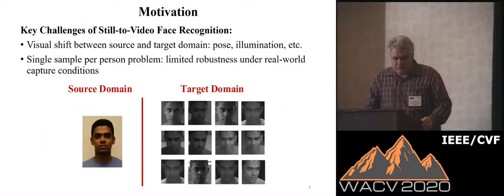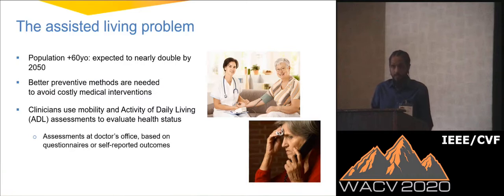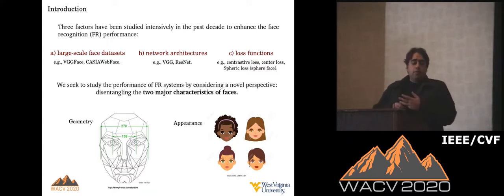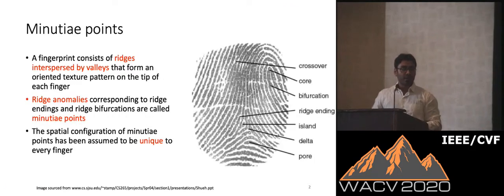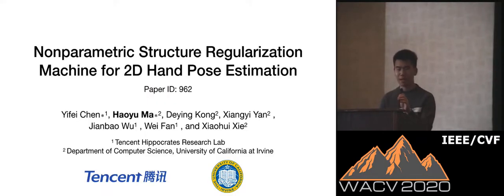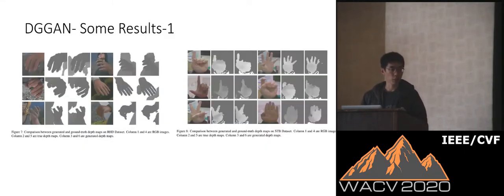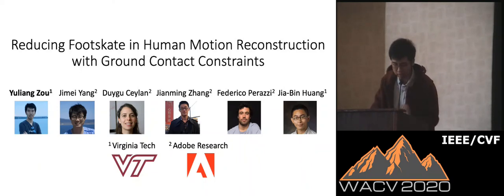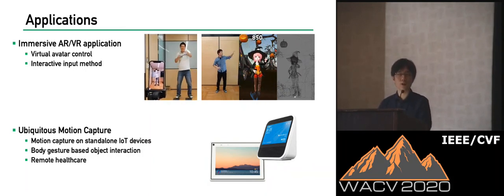WACV20: Oral 1B: Biometrics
00:00 Cross-Domain Face Synthesis using a Controllable GAN Fania Mokhayeri (ETS)*; Kaveh Kamali (ETS Montreal); Eric Granger (ETS Montreal )

03:05 Does Face Recognition Accuracy Get Better With Age? Deep Face Matchers Say No Vítor Albiero (University of Notre Dame)*; Kevin Bowyer (University of Notre Dame); Kushal Vangara (Florida Institute of Technology); Michael King (Florida Institute of Technology)

06:05 Offset Calibration for Appearance-Based Gaze Estimation via Gaze Decomposition Zhaokang Chen (HKUST)*; Bertram Shi (ECE Department of HKUST)

08:54 Gaze Estimation for Assisted Living Environments Philipe Ambrozio Dias (Marquette University)*; Damiano Malafronte (Italian Institute of Technology); Henry Medeiros (Marquette University); Francesca Odone ("University of Genova, Italy")

11:57 On Hallucinating Context and Background Pixels from a Face Mask using Multi-scale GANs Sandipan Banerjee (Affectiva)*; Walter Scheirer (University of Notre Dame); Kevin Bowyer (University of Notre Dame); Patrick Flynn (University of Notre Dame)

14:57 EyeGAN: Gaze–Preserving, Mask–Mediated Eye Image Synthesis Harsimran Kaur (University of California, Santa Cruz)*

18:01 Boosting Deep Face Recognition via Disentangling Appearance and Geometry Ali Dabouei (West Virginia university)*; Fariborz Taherkhani (West Virginia University); Sobhan Soleymani (West Virginia University); Jeremy Dawson (West Virginia University); Nasser Nasrabadi (West Virginia University)

21:10 Robust Facial Landmark Detection via Aggregation on Geometrically Manipulated Faces Seyed mehdi Iranmanesh (West virginia university)*; Ali Dabouei (West Virginia university); Sobhan Soleymani (West Virginia University); Hadi Kazemi (WVU); Nasser Nasrabadi (West Virginia University)

24:05 End to End Lip Synchronization with a Temporal AutoEncoder Yoav Shalev (Tel Aviv University)*; Lior Wolf (Tel-Aviv University)

27:10 Can a CNN Automatically Learn the Significance of Minutiae Points for Fingerprint Recognition? Anurag Chowdhury (Michigan State University)*; Simon Kirchgasser (University of Salzburg); Andreas Uhl (University of Salzburg); Arun Ross (Michigan State University)

30:13 AutoToon: Automatic Geometric Warping for Face Cartoon Generation Julia Gong (Stanford University)*; Yannick Hold-Geoffroy (Adobe Research); Jingwan Lu (Adobe Research )

33:15 Component Attention Guided Face Super-Resolution Network: CAGFace Ratheesh Kalarot (Huawei); Tao Li (Purdue University)*; Fatih Porikli (ANU)

36:14 Nonparametric Structure Regularization Machine for 2D Hand Pose Estimation Yifei Chen (Tencent)*; Haoyu Ma (University of California, Irvine); Deying Kong (university of california, irvine); Xiangyi Yan (Southern University of Science and Technology); Jianbao Wu (Tencent); Wei Fan (Tencent); Xiaohui Xie (University of California, Irvine)

39:12 Robust Template-Based Non-Rigid Motion Tracking Using Local Coordinate Regularization Wei Li (The George Washington University)*; Shang Zhao (The George Washington University, School of Engineering and Applied Science, Department of Computer Science); Xiao Xiao (The George Washington University); James Hahn (The George Washington University)

42:14 DGGAN: Depth-image Guided Generative Adversarial Networks forDisentangling RGB and Depth Images for 3D Hand Pose Estimation Liangjian Chen (University of California, Irvine)*; Shih-Yao Lin (Tencent America); Yusheng Xie (Tencent Medical AI Lab); Yen-Yu Lin (National Chiao Tung University); Xiaohui Xie (University of California, Irvine); Wei Fan (Tencent)

45:17 Multiview Supervision By Registration Yilun Zhang (University of Pennsylvania)*; Hyun Soo Park (The University of Minnesota)

48:17 Attention-based Fusion for Multi-source Human Image Generation Stéphane Lathuilière (Telecom-Paris)*; Enver Sangineto (University of Trento); Aliaksandr Siarohin (University of Trento); Nicu Sebe (University of Trento)

51:18 Real-Time Multi-Person Pose Tracking using Data Assimilation, Caterina E A Buizza (Imperial College London)*; Tobias Fischer (Imperial College London); Yiannis Demiris (Imperial College London)

54:22 Reducing Footskate in Human Motion Reconstruction with Ground Contact Constraints Yuliang Zou (Virginia Tech)*; Jimei Yang (Adobe); Duygu Ceylan (Adobe Research); Jianming Zhang (Adobe Research); Federico Perazzi (Adobe Research); Jia-Bin Huang (Virginia Tech)

57:25 Unsupervised Cross-Dataset Adaptation Via Probabilistic Amodal 3D Human Pose Completion Jogendra Nath Kundu (Indian Institute of Science)*; Rahul M V (Carnegie Mellon University); Jay Patravali (Indian Institute of Science); Venkatesh Babu RADHAKRISHNAN (Indian Institute of Science)

1:00:27Lightweight 3D Human Pose Estimation Network Training Using Teacher-Student Learning Dong-Hyun Hwang (Tokyo Institute of Technology)*; Suntae Kim (NAVER Corporation); Nicolas Monet (NAVER LABS EUROPE); Hideki Koike (Tokyo Institute of Technology); Soonmin Bae (Naver)